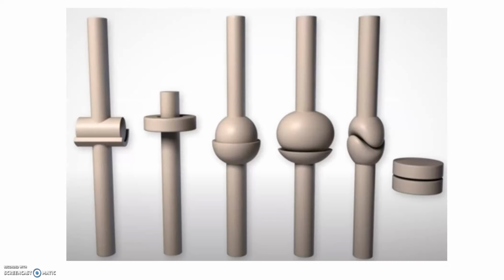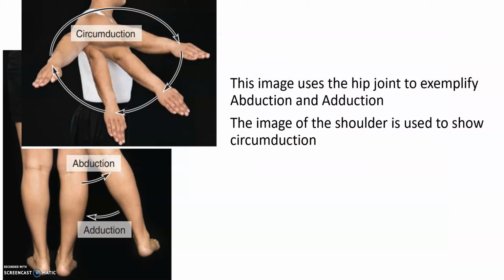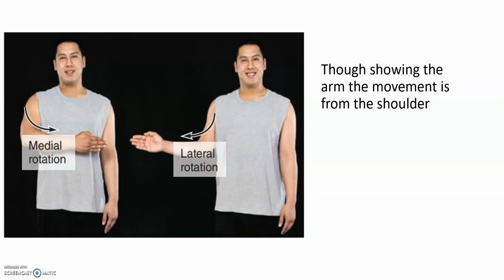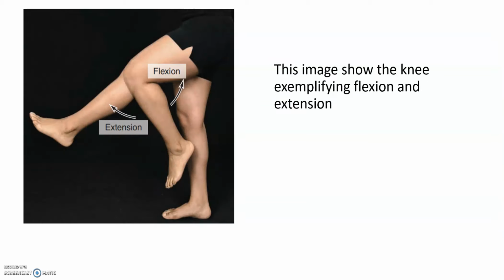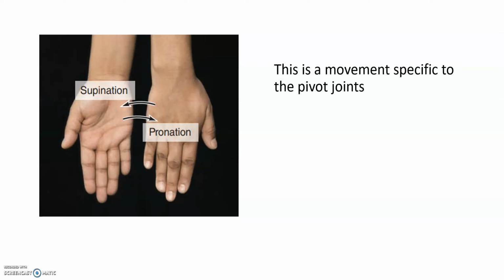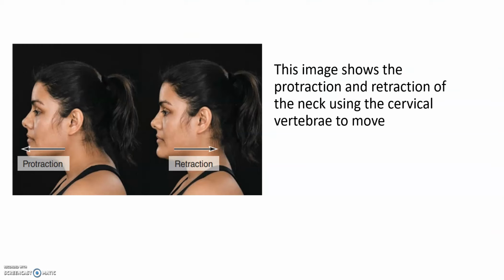Chapter 8. Synovial joints and types of movement